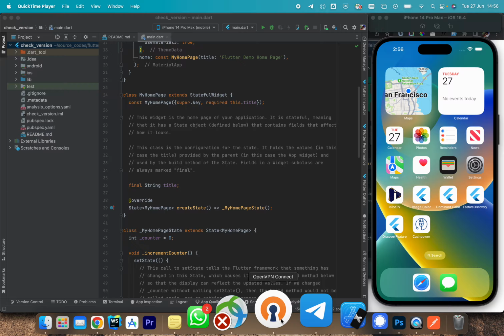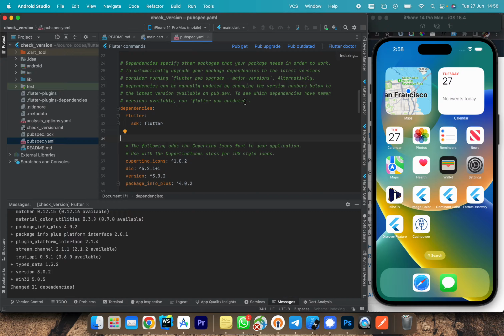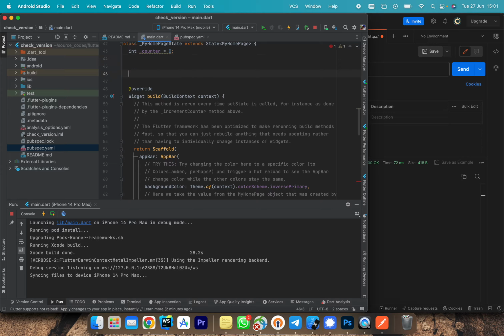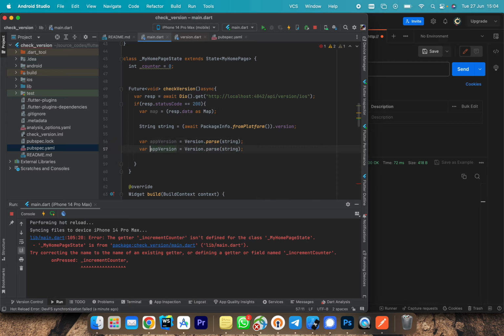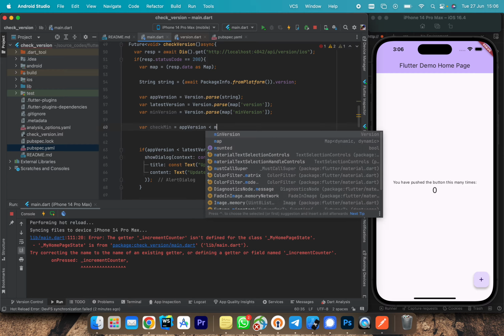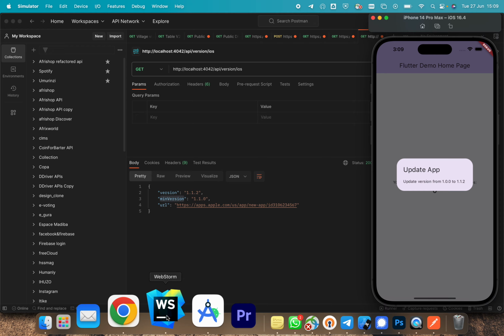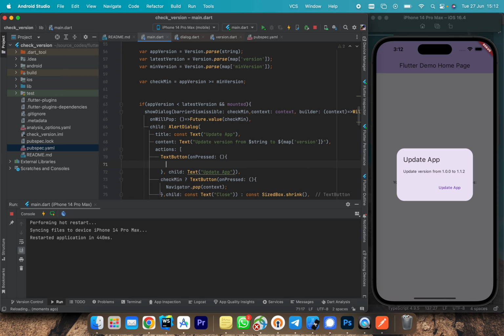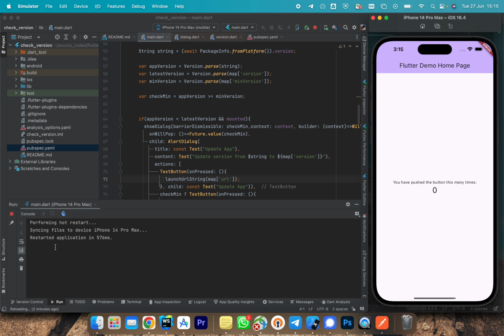Check latest version on appstore and playstore in flutter apps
This will help to tell users that new version is available and also will check the minimum version supported and block the user if not reaching the minimum